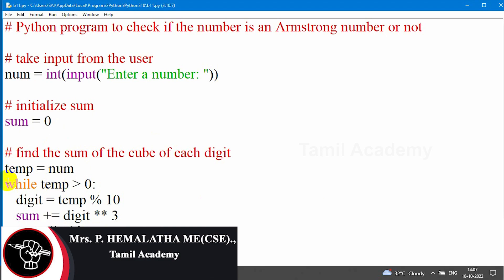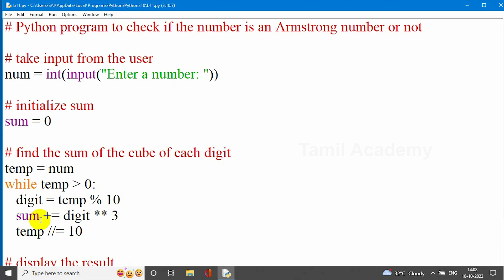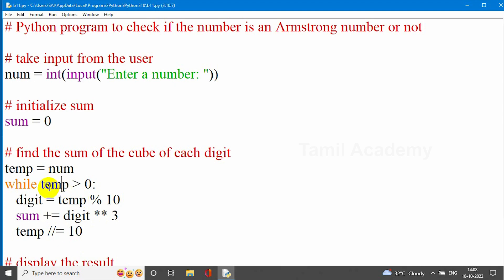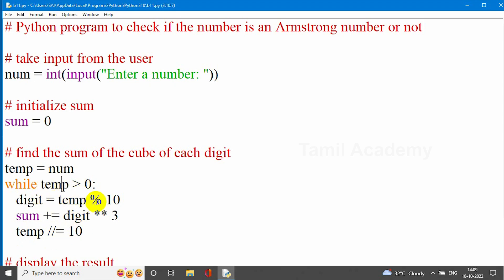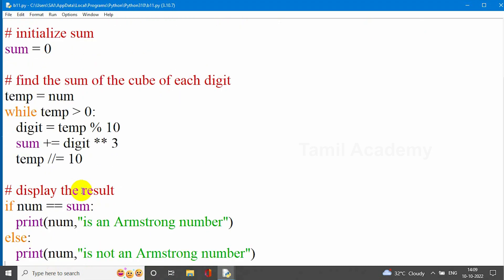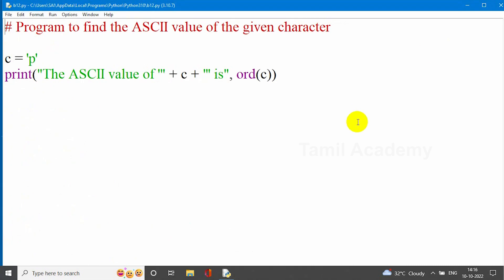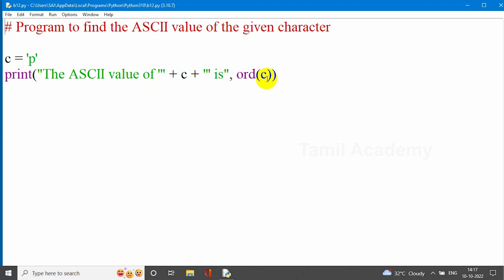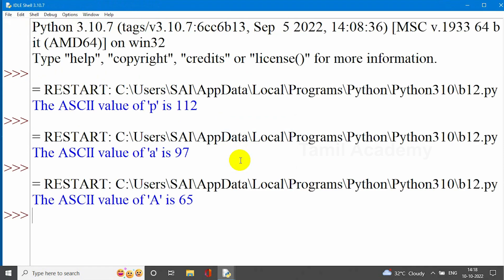Learn Python - Part 18 | Important Sample Program in Python | தமிழ் அகாடமி